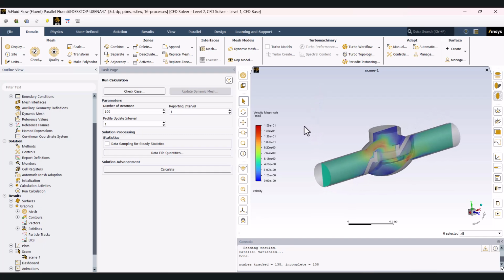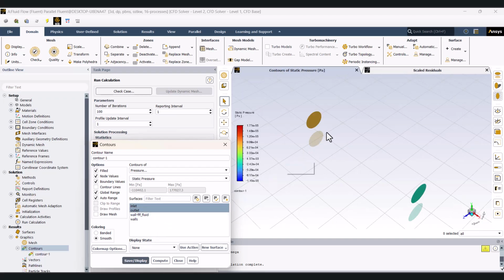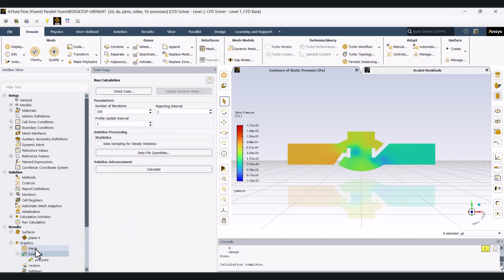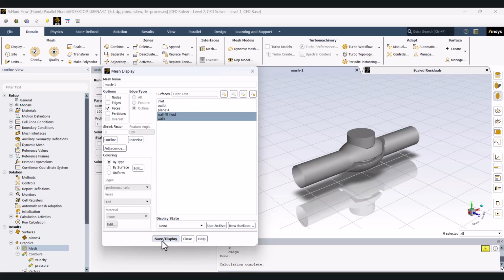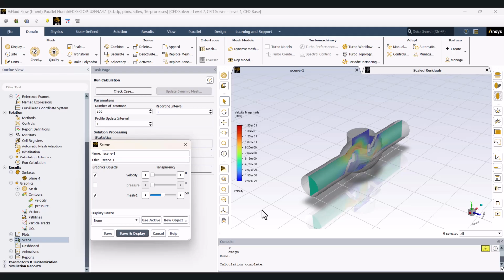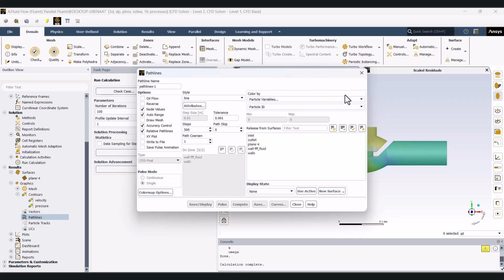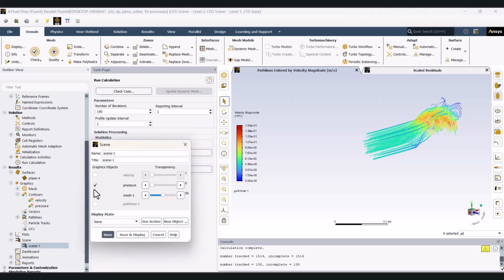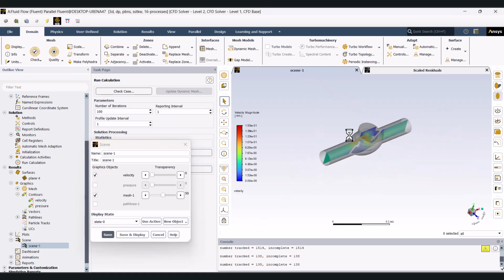🎬 Ansys Fluent Tutorial: Create Beautiful Contours, Path lines and Scene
Enhance your simulation visualizations in ANSYS Fluent with this step-by-step guide! In this tutorial, I’ll show you how to create stunning visualizations by adding scenes, displaying walls, and plotting pressure and velocity contours. Learn how to make the walls transparent so they can be viewed inside the valve and use the 'Save Display State' feature to maintain consistent views across results.

Whether you're working on fluid-structure interaction (FSI) or any CFD analysis, these visualization techniques will help you present your results more effectively.

✅Adding scenes for better visualizations.
✅Displaying walls and contours in the graphics window.
✅Using transparency to reveal internal flow details.
✅Saving and managing display states for consistent views.

0:00 0:21 Introduction
0:22 2:16 Contours
2:17 2:36 Mesh
2:37 4:04 Scene
4:05 5:19 Path lines
5:20 6:02 Display state